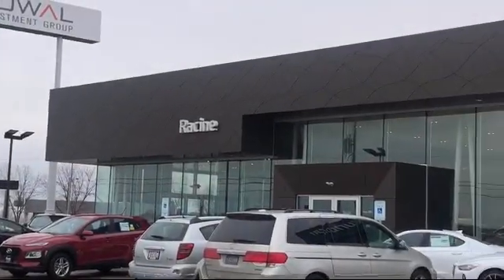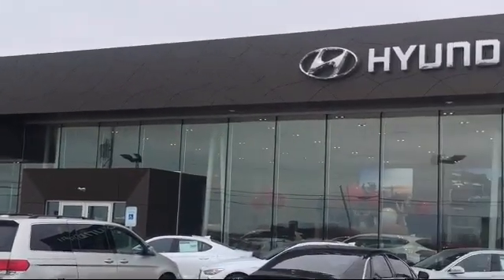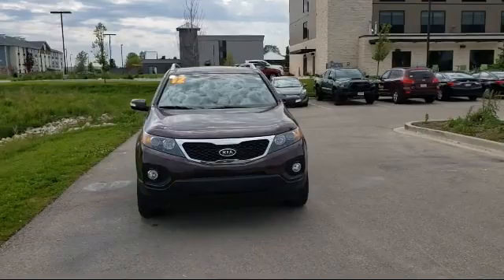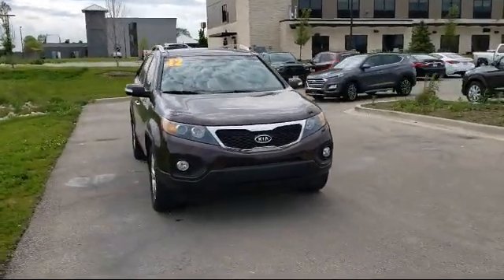2012 Kia SORENTO EX Racine Milwaukee Kenosha Janesville Burlington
2012 Kia SORENTO EX Stock Number: CG244860 Vin:5XYKUDA23CG244860.

Racine Hyundai
13313 Washington Ave